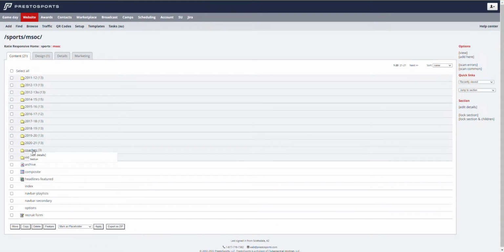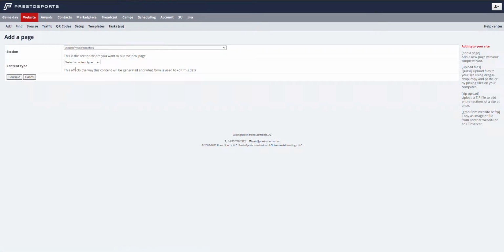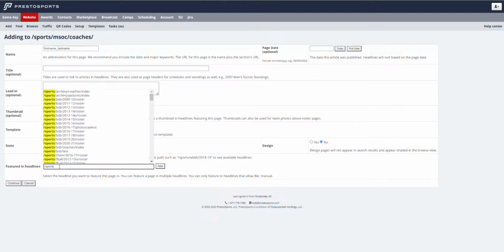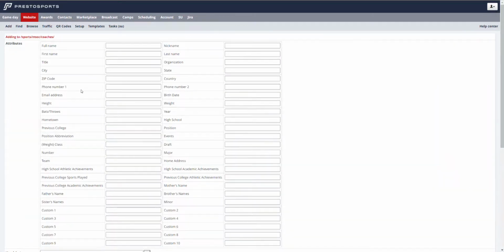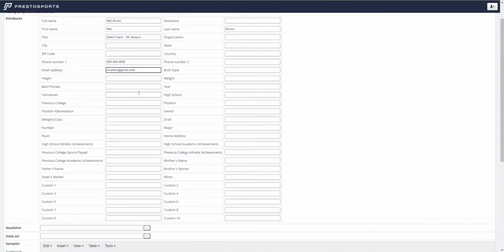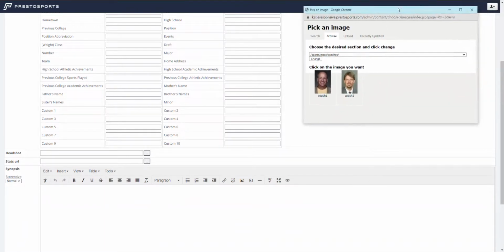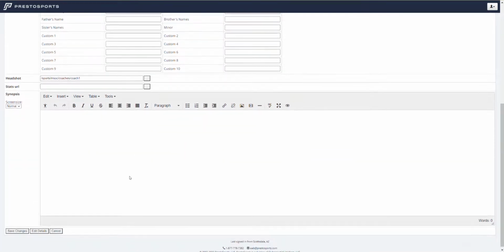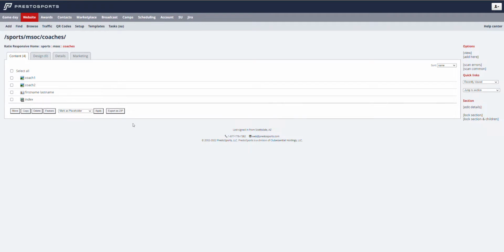Updating coaches bios in your staff directory